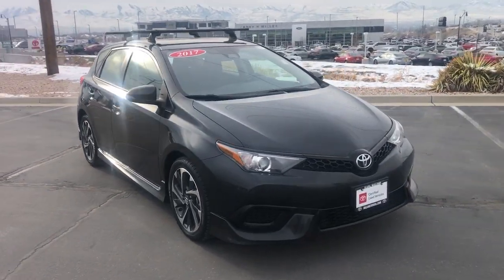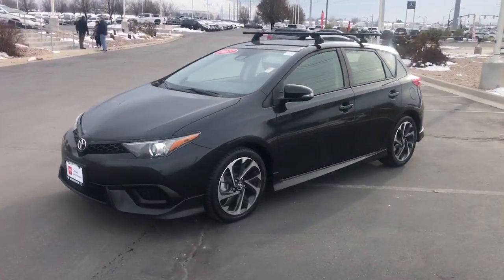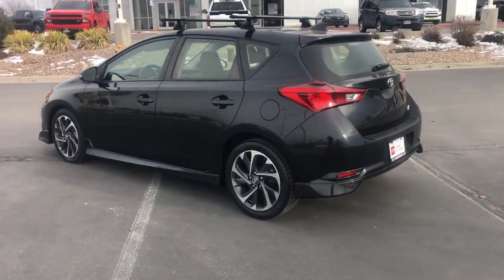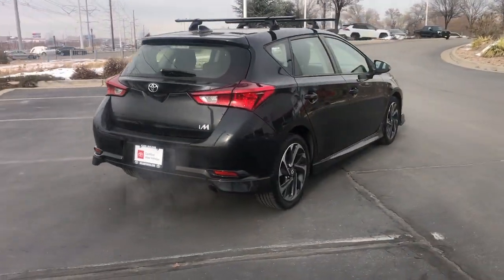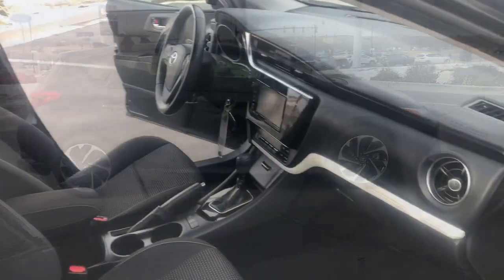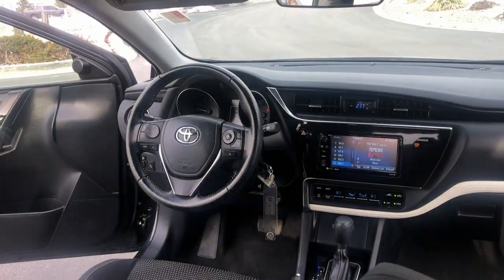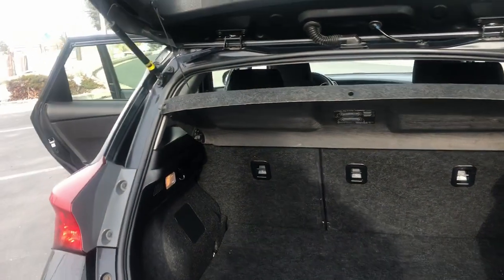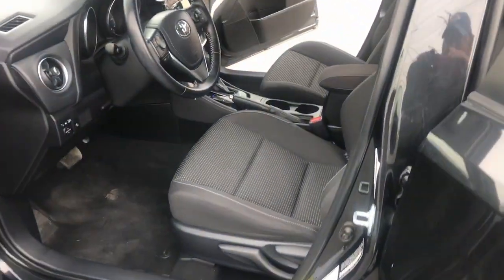2017 Toyota Corolla_iM Draper, Sandy, South Jordan, Riverton, Salt Lake City 66635A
Black Sand Pearl Used 2017 Toyota Corolla_iM Base available in 11453 Lone Peak Parkway, Draper, Utah at Karl Malone Toyota. Servicing the Draper, Sandy, South Jordan, Riverton, Salt Lake City, UT area.

2017 Toyota Corolla iM Base Black FWD 1.8L 4-Cylinder DOHC CVTbrbrbrToyota Certified 17 x 7 Alloy Wheels 4-Wheel Disc Brakes 6 Speakers ABS brakes Air Conditioning Alloy wheels AM/FM radio Auto High-beam Headlights Automatic temperature control Brake assist Bumpers: body-color Delay-off headlights Driver door bin Driver vanity mirror Dual front impact airbags Dual front side impact airbags Electronic Stability Control Exterior Parking Camera Rear Fabric Upholstery Four wheel independent suspension Front anti-roll bar Front Bucket Seats Front Center Armrest w/Storage Front dual zone A/C Front reading lights Fully automatic headlights Heated door mirrors Illuminated entry Knee airbag Leather Shift Knob Leather steering wheel Low tire pressure warning Occupant sensing airbag Outside temperature display Overhead airbag Overhead console Panic alarm Passenger door bin Passenger vanity mirror Power door mirrors Power steering Power windows Radio data system Radio: 7 Toyota iM Display Audio Rear anti-roll bar Rear seat center armrest Rear window defroster Rear window wiper Remote keyless entry Speed control Speed-sensing steering Split folding rear seat Spoiler Steering wheel mounted audio controls Tachometer Telescoping steering wheel Tilt steering wheel Traction control Trip computer Turn signal indicator mirrors Variably intermittent wipers.brbrCertified. Toyota Details:brbr * Transferable Warrantybr * Limited Comprehensive Warranty: 12 Month/12000 Mile (whichever comes first) from certified purchase date. Roadside Assistance for 7 Year / 100000 Mile (for Toyota Certified Used Vehicles program) Limited Comprehensive Warranty: 12 Month/12000 Mile (whichever comes first) from certified purchase date. HV Battery Warranty coverage for 10 years/150000 miles. (2020 model year forward Hybrid-Related) 8 years/100000 miles whichever comes first from original date of first use when sold as new. Fuel Cell Vehicle Warranty 8 years/100000 mile (whichever comes first) on key fuel cell components. Roadside Assistance for 7 Year / 100000 Mile (for Toyota Certified Used Hybrids program)br * Limited Warranty: 12 Month/12000 Mile (whichever comes first) from TCUV purchase date (for Toyota Certified Used Vehicles program)br * Warranty Deductible: $0br * Vehicle Historybr * Powertrain Limited Warranty: 84 Month/100000 Mile (whichever comes first) from TCUV purchase datebr * Roadside Assistancebr * 160 Point Inspection (for Toyota Certified Used Vehicles program) 174 Point Inspection (for Toyota Certified Used Hybrids program)brbrbrOdometer is 9532 miles below market average!br28/36 City/Highway MPGbrbrCommunity - Service - ExperiencebrbrCome To See Our Specials!! See us on our Facebook page.brbrAwards:br * 2017 KBB.com Best Resale Value Awards * 2017 KBB.com 10 Most Awarded BrandsbrbrReviews:br * Abundant standard features for the money; comfortable yet composed ride quality over bumps. Source: Edmunds